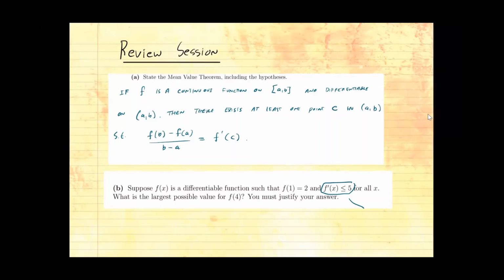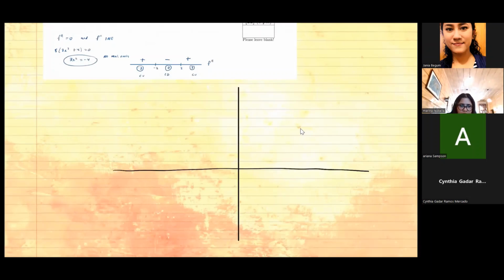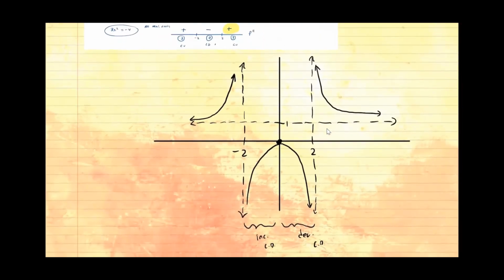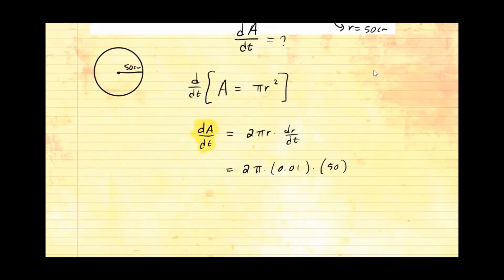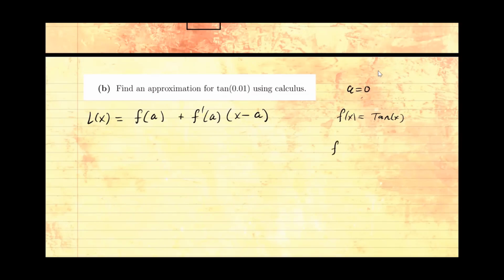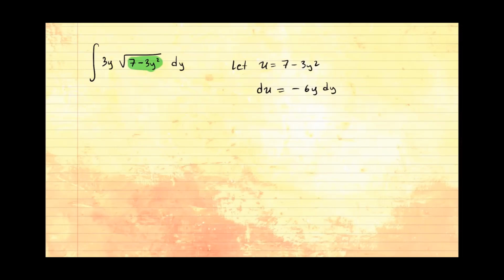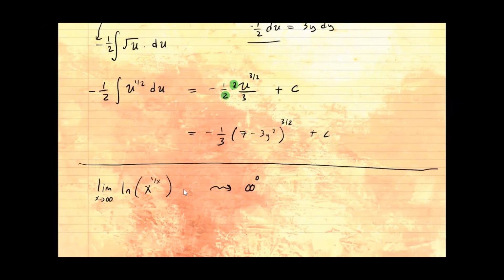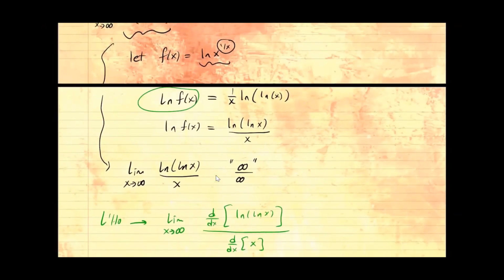Calculus I Review Session 2 | May 22, 2022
In this review session we covered the following topics:
Mean Value theorem, one example of applying the MVT,  sketching a rational function, related rates, evaluating a definite integral,  linear approximation, indefinite integral (u-sub), and a limit problem (applying L'Hopital's rule).

Good luck on finals everyone 🙂